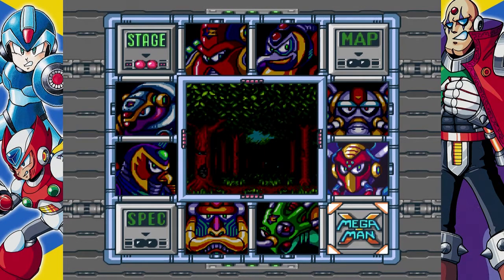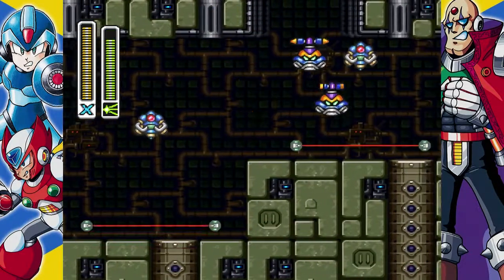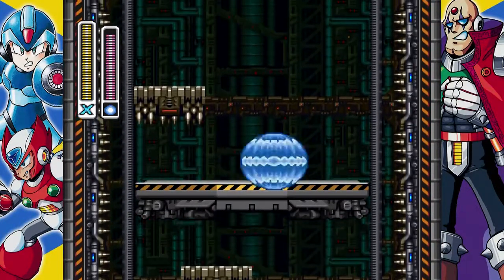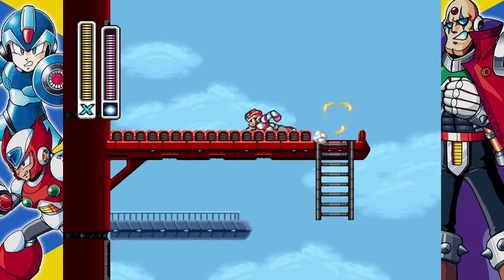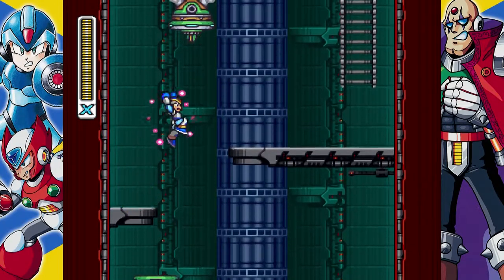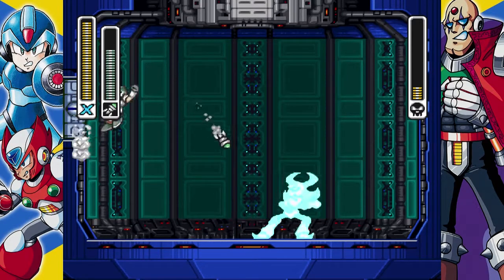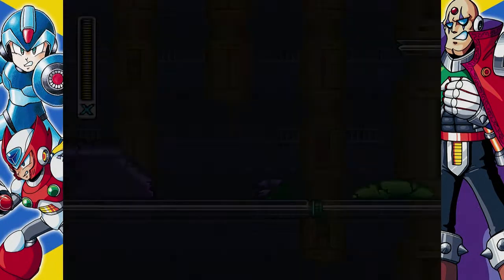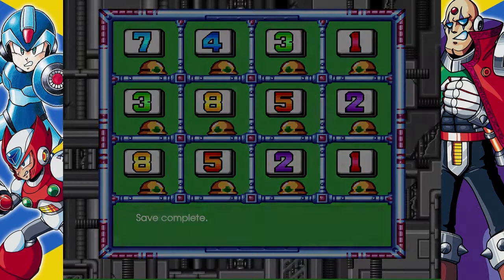Mega Man X Legacy Collection (PS4) - Megaman X - Boomer Kuwanger